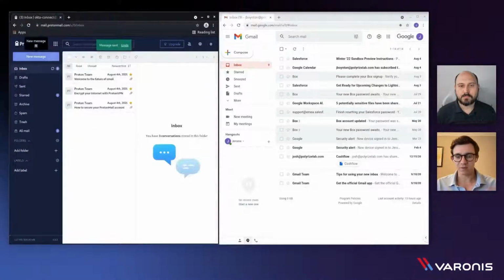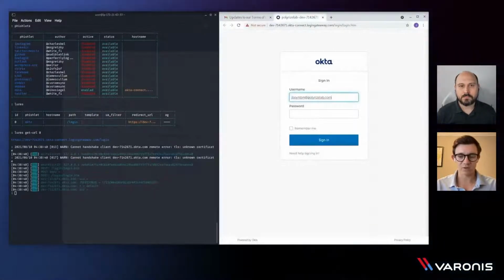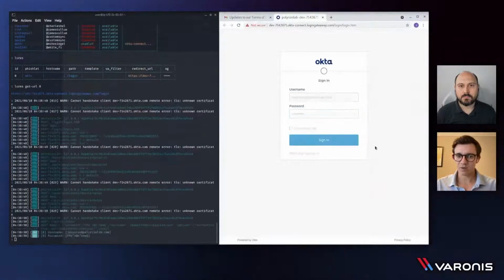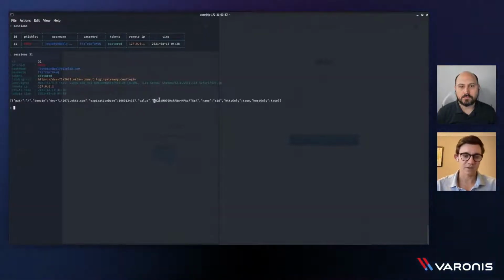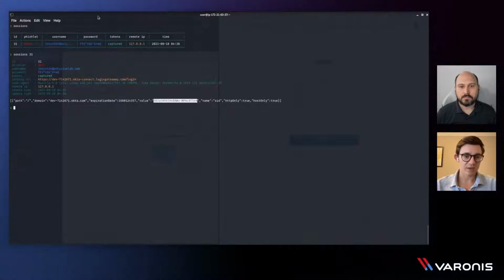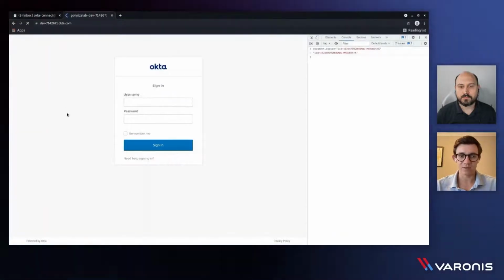Threat Update 54 – SSO Imposter: Intrusion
Virtually every organization leveraging more than a few cloud offerings has a single sign-on solution to simplify the management of their various cloud apps.  With a little careful planning, attackers can leverage some off-the-shelf attack tools to turn SSO against the business.  Join Kilian Englert and Ryan O'Boyle from the Varonis Cloud Architecture team in part one of a three part series covering how attackers can exploit SSO to infiltrate cloud repositories, find juicy accounts and data to target, and exfiltrate data.

To learn how else we can help, please visit us